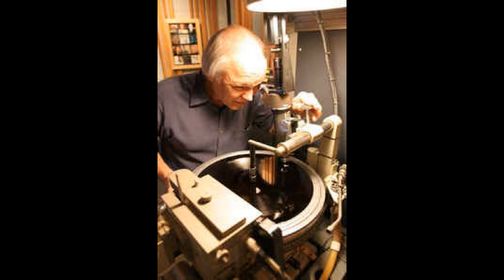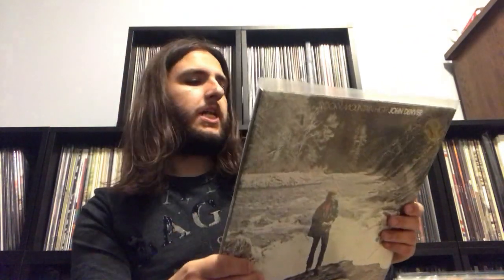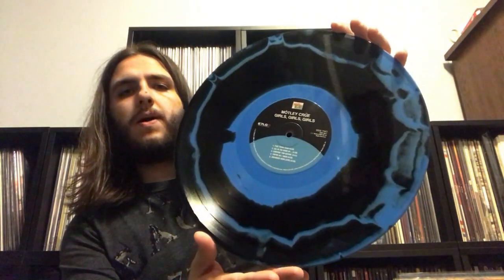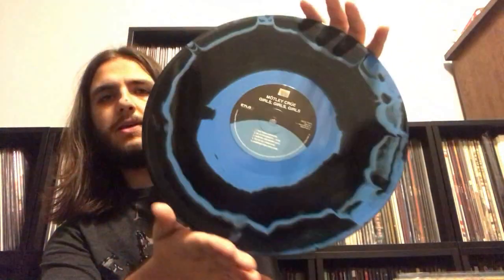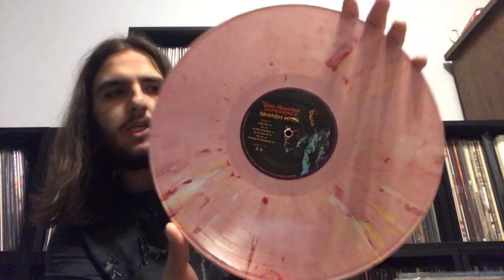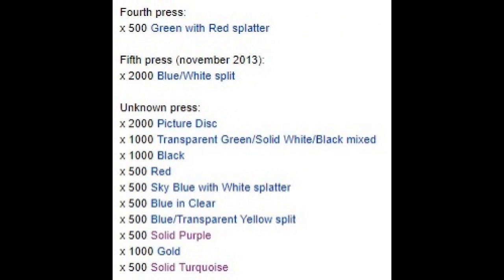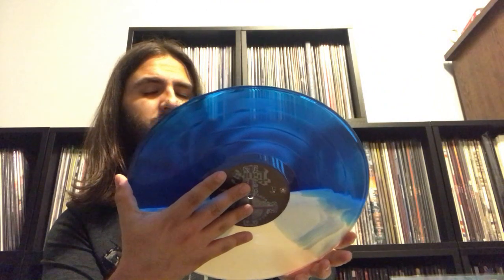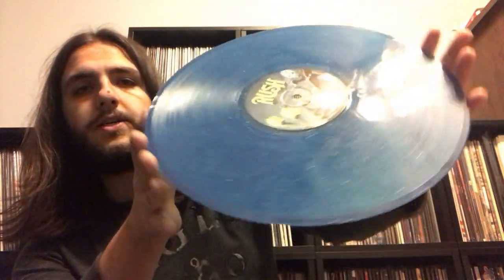5 COOL COLORED RECORDS IN MY COLLECTION - Marbled, Splatter & Split!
On this video, I will be showing off 5 cool pieces of colored vinyl that are in my collection.